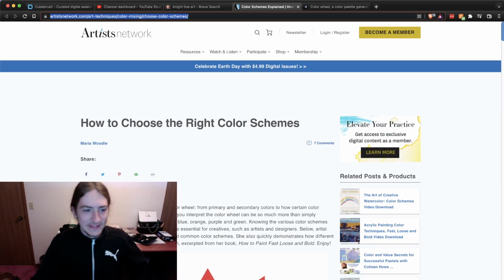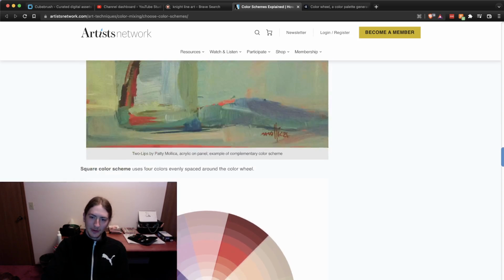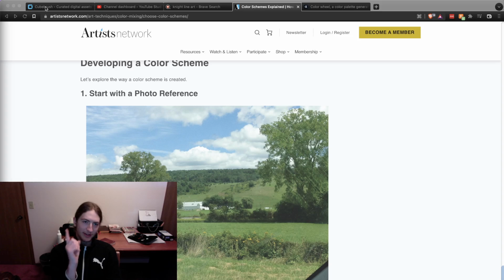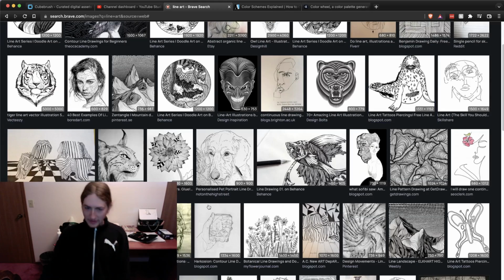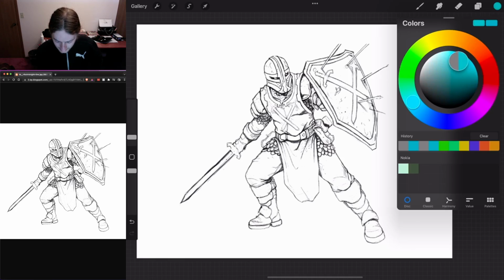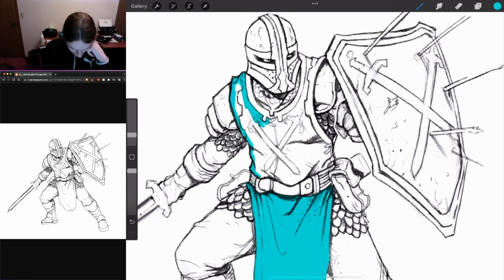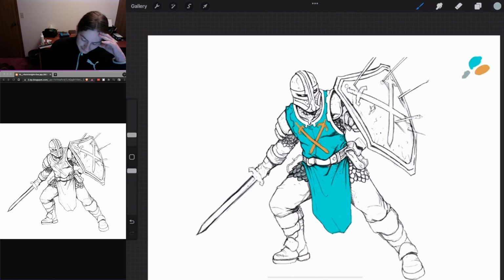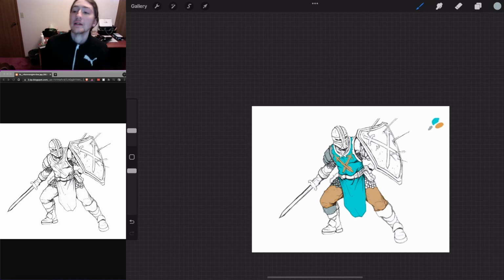Color Iteration 1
We are looking at colors this iteration and how we can learn about the basic pallets and theory.